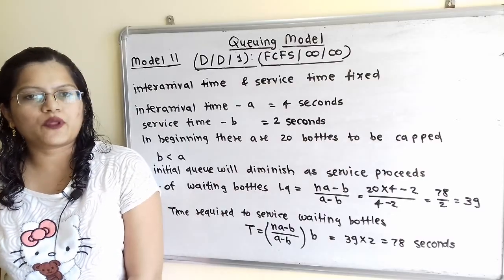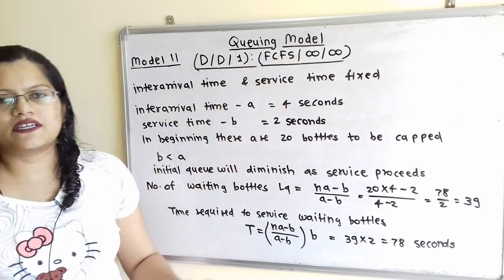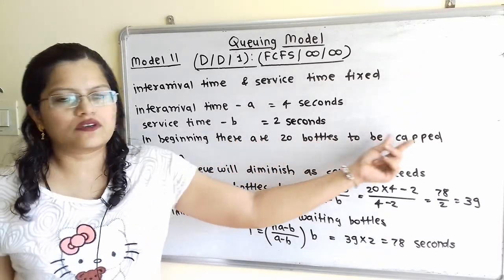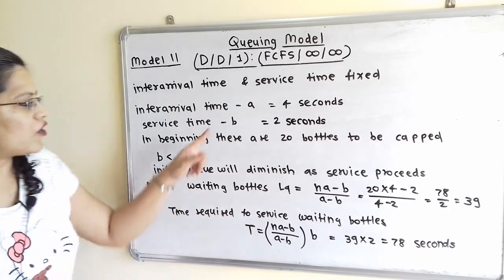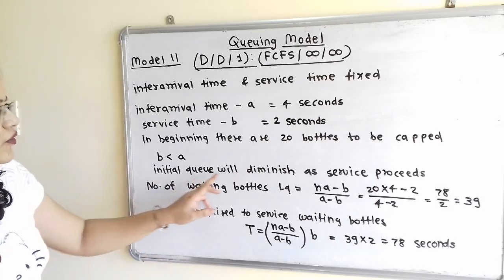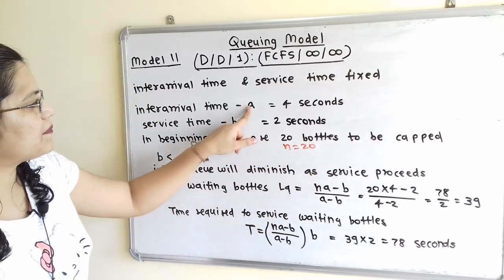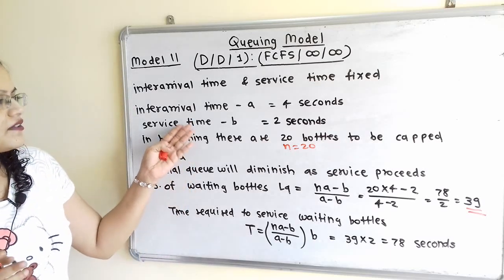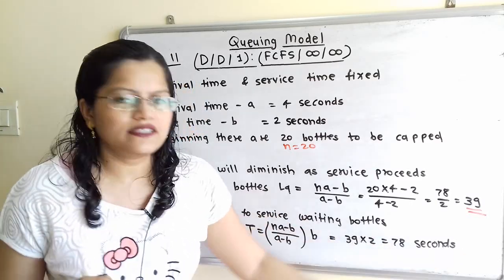(D/D/1):( FCFS/ ∞/∞) Problem on Queuing model 11 which is deterministic model, Operations research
Solve 1 Problem on Queuing model 11 which is deterministic model?

A company manufacturing cold drinks uses a capping machine which caps bottle at the rate of 1 every 2 seconds. The bottles arrive at the rate of 1 bottle every 4 seconds. If in the beginning there are 20 bottles to be capped , how much time to be required to service the bottles that are waiting?
                    [P. T. U. B.Tech  (C.Sc) 2009 ]